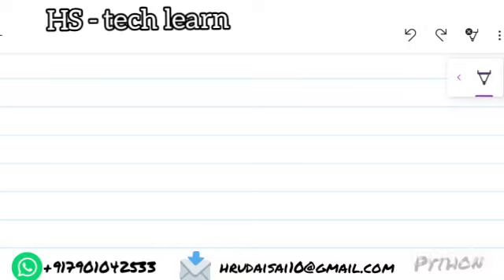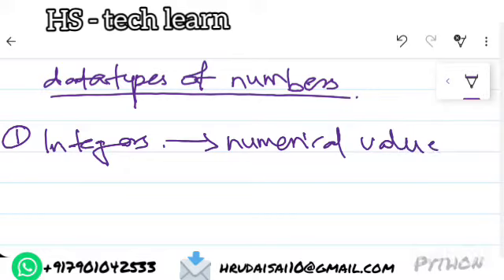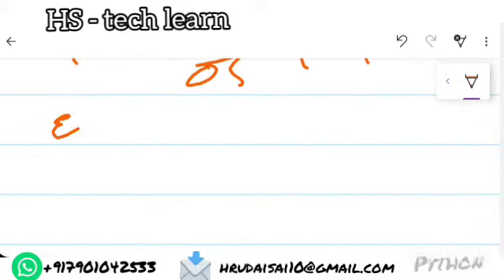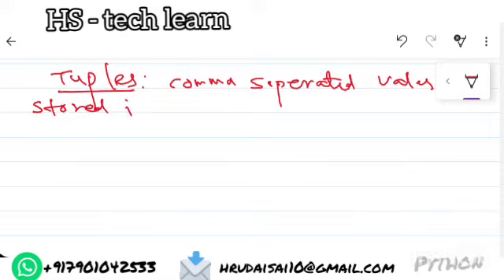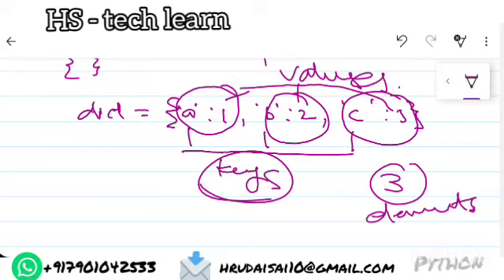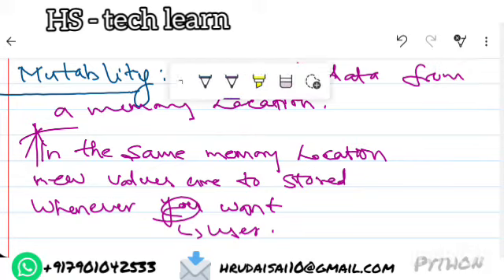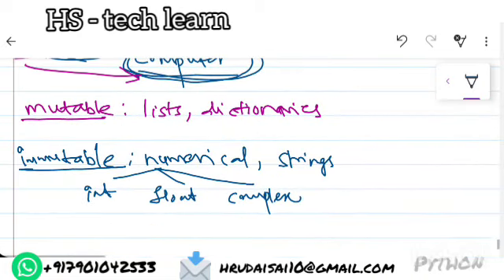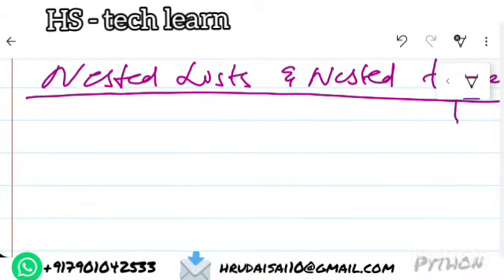Computer science with python Chapter 1| Part 3 - Datatypes in python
This session of video covers with the following topics:

• Data types of python
• Core data types chart
• Numerical data types in python
• Sequences and Types
• String data types
• Lists and Tuples
• Mappings : Dictionary
• Mutable and immutable data types
• Difference between List and Tuple
• Similarities between List and Tuple